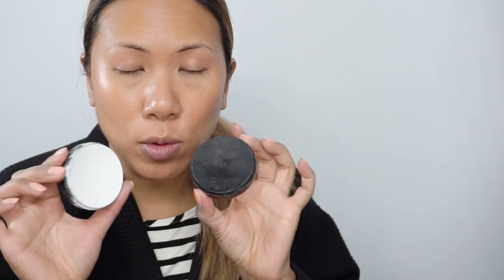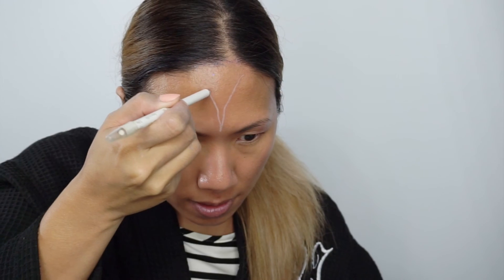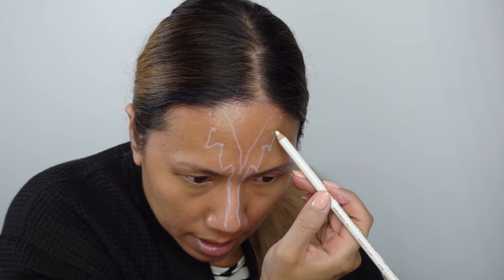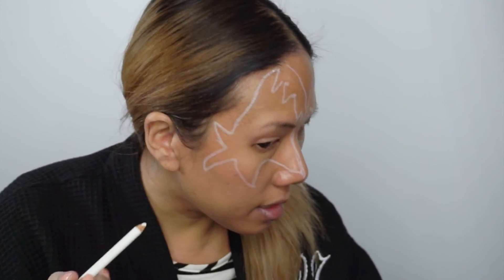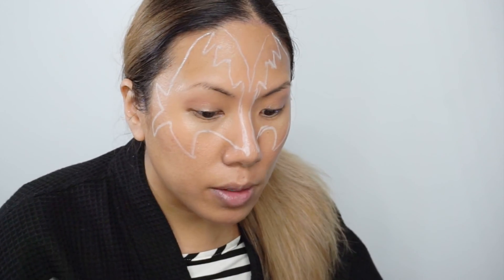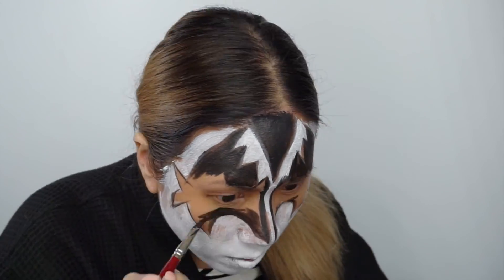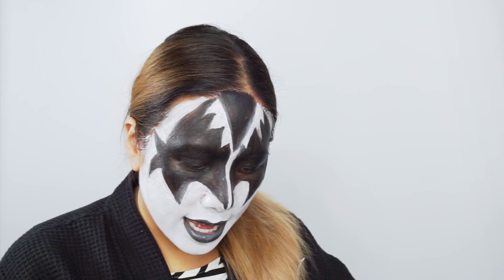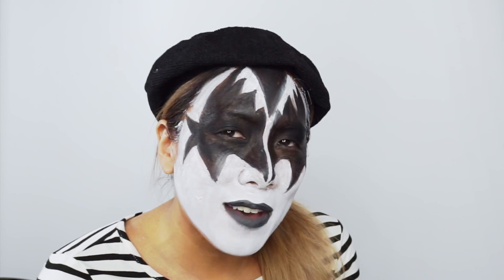Easy & Last Minute Halloween Costume - French Kiss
Hi Bellas,

So for those of you who want a really fun, creative last minute costume I've got one for you.  I saw this idea on Pinterest - it's French Kiss.  You wear a beret and a striped shirt to be "French" and you wear KISS Rockstar makeup.  Cute right?  You just need black and white makeup and a striped shirt and beret.  Check it out!

If you need a cheap black beret, I got mine from Amazon

For a complete post with pictures and details go

Makeup Artist Series:  7 Tips for Applying Makeup

Cruise Vlog:  Carnival Liberty 4 Days to the

What to Wear on a Cruise - Formal and Dinner

Pack with Me: 4 day Carnival Cruise to the

Pack with Me: Carry On, 4 Day Carnival Cruise to

Curvy/Thick Girl Affordable Amazon Fashion Haul

their liquid lipsticks!

Check out the brushes I designed and love, The

Best Selling Sedona Lace Vortex and Travel Vortex

Brush Collection and Luxe Essentials Brush Set

If you're buying any of the items I recommend in

the video online, make sure to use eBates to get

cash back, it's free!  I use it all the time, use

referrerid=oRSKL0MdCL%2FJxRwFExpDIA%3D

%3D&eeid=28187

Looking to rent fabulous dresses for special

occasions?  Try Rent the Runway on me and get $30

off your first order!  I usually rent dresses

from them for weddings, my bday and vacay!

under the same name - @MakeupByRenRen

Follow my daily ramblings at twitter at

ref=logo#!/pages/Makeup-By-Ren-

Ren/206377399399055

makeup artist, atlanta makeup artist, makeup for

women of color, asian makeup, makeup for asians,

professional makeup artist, beauty blogger,

youtube beauty guru, how to apply makeup, beauty

loss, fitness journey, halloween makeup,

celebrity makeup, makeup reviews, before and

after, makeup transformations, bridal makeup,

wedding makeup, how to apply wedding makeup,

airbrush makeup, eve pearl, graftobian, industry

makeup academy, make up for ever artist rouge,

blue lips, funky makeup, punk makeup, rockstar

I own all copyrights to this music in this video,

created for me for the purpose of this video